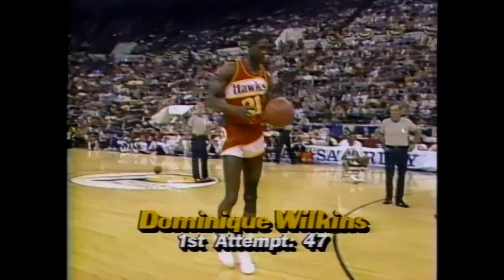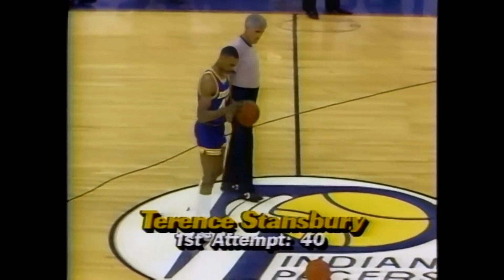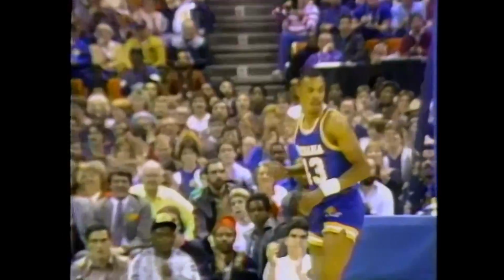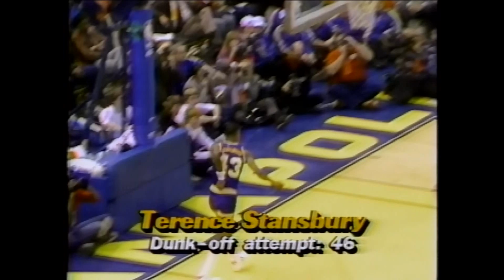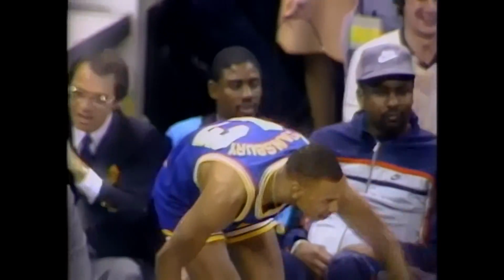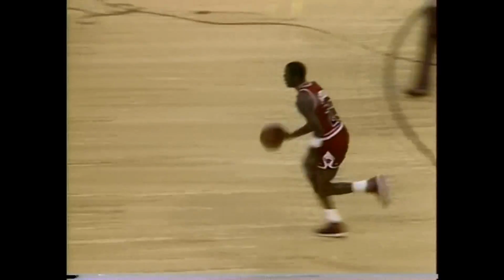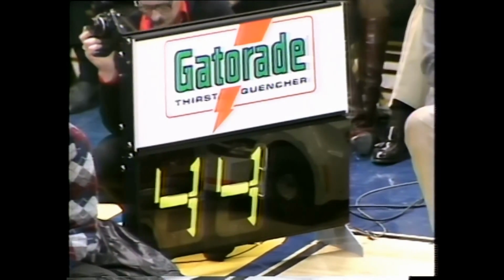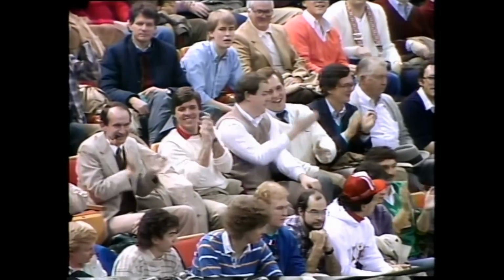1985 NBA Slam Dunk Contest (Dominique vs Jordan)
The 1985 NBA Slam Dunk Contest was held on February 10, 1985 at the Hoosier Dome in Indianapolis.

While the '85 Slam Dunk Competition wasn't quite the riveting nail-biter as the 1988 Dunk Contest rivalry between Dominique Wilkins and Michael Jordan, the epic showdown was still nothing short of a dazzling above-the-rim spectacle… with Nique "The Human Highlight Film" ultimately prevailing.

Not to mention, even Clyde "The Glide" Drexler and Julius Erving ("Dr. J") pay a high-flying tribute to round-out this star-studded cast.  Lastly, ya gotta' love Terence Stansbury rockin' the gold chain and medallion during his 'Statue of Liberty' dunk.